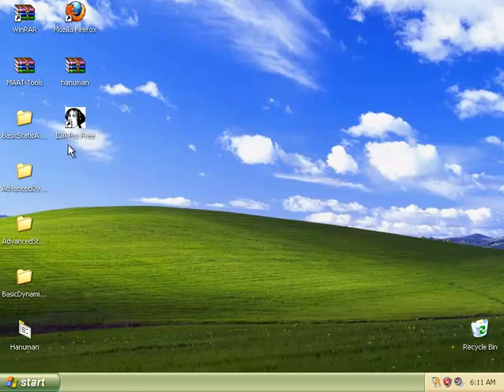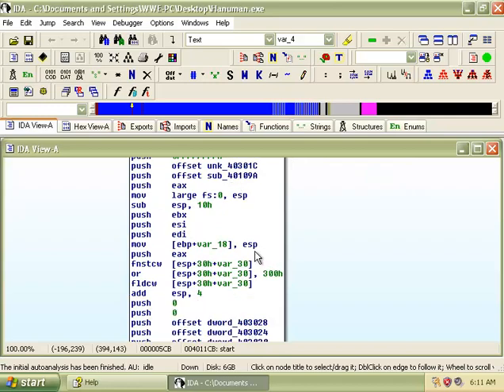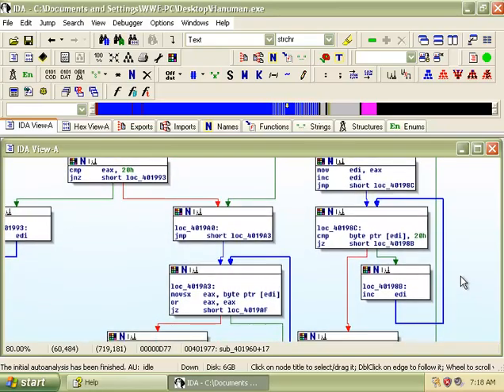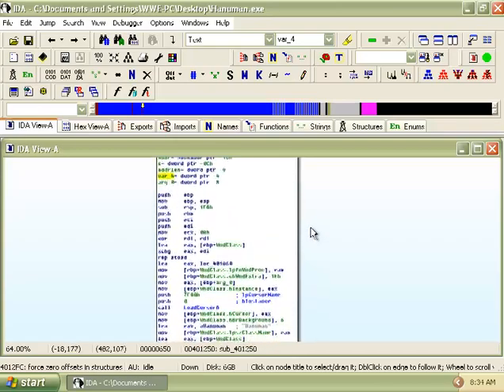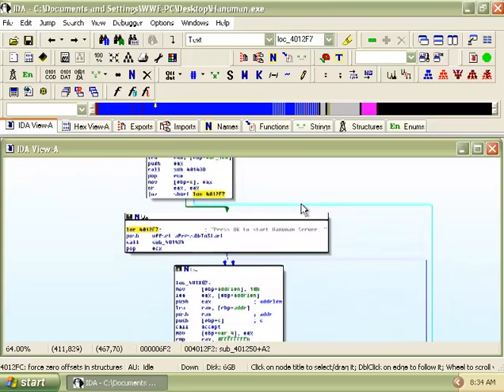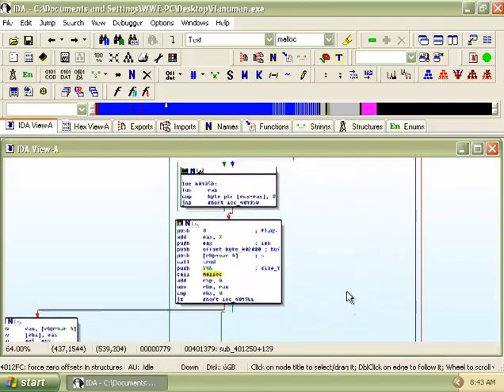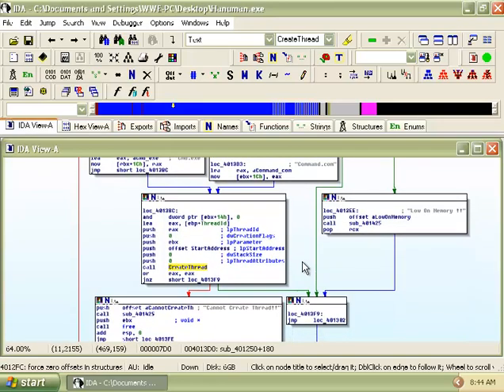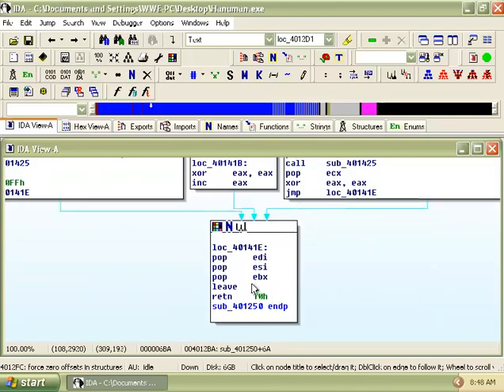Advanced Static Analysis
This video is for my assignment for this module Malware Analysis & Anti-Virus Technology.
A Video Demonstration of Advanced Static Malware Analysis, using one tool which is IDA Pro.